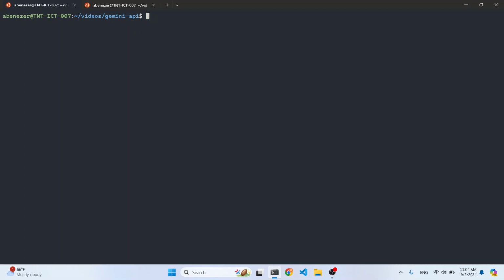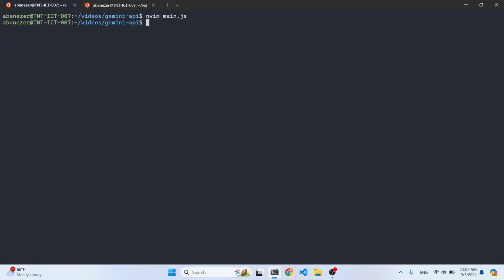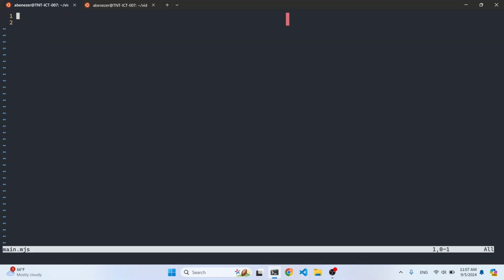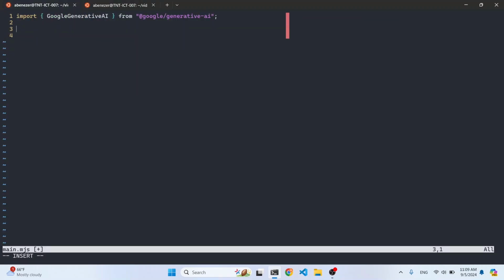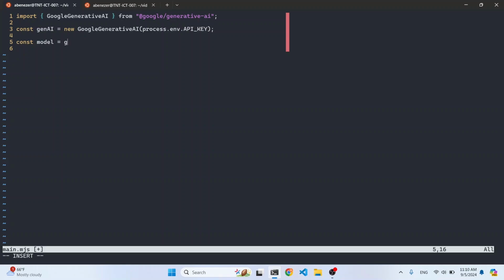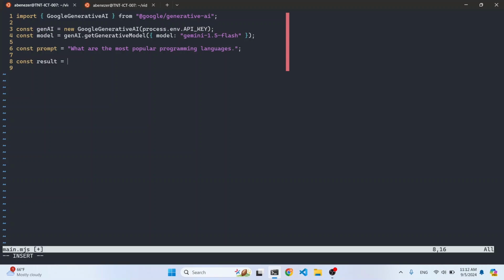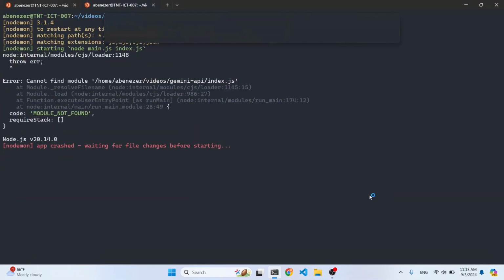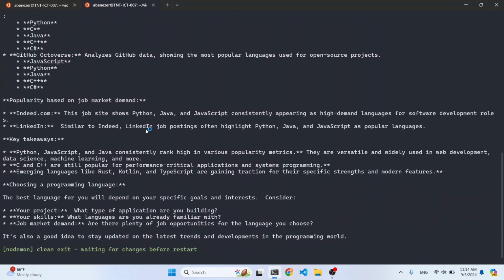How to use the Gemini LLM API in JavaScript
This video aims to guide you through using the Gemini API provided by Google to incorporate it to your JavaScript/Node JS application. It focuses on using the Google generative AI SDK to access Gemini from the code.